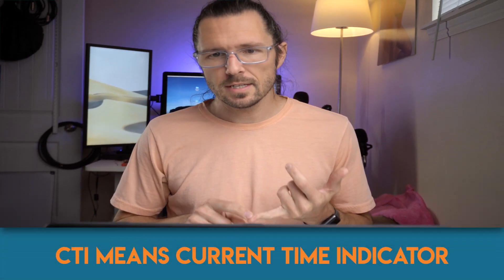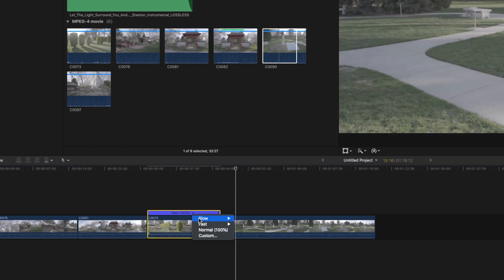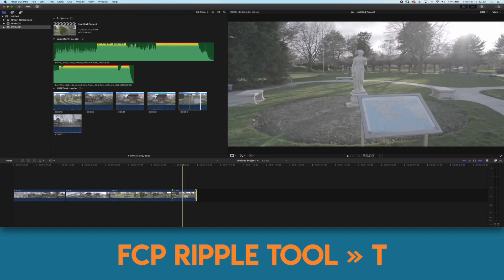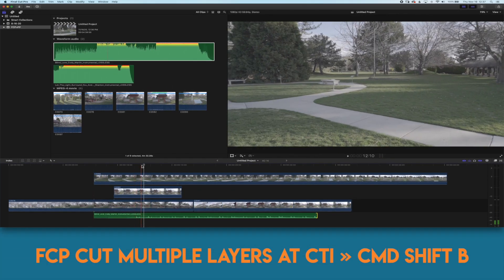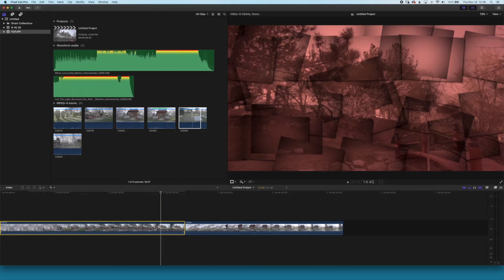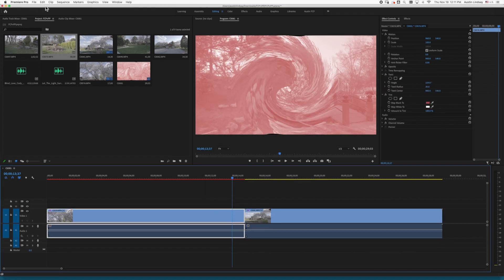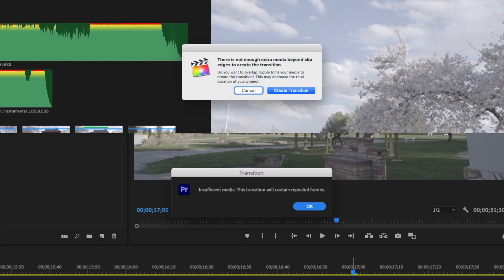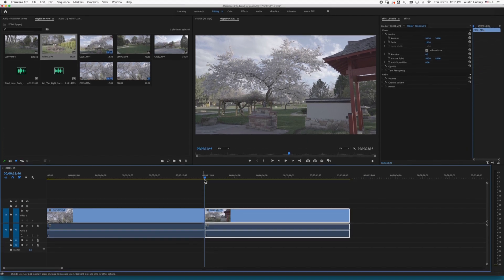Keyboard shortcuts. Final Cut Pro vs Premiere Pro.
I show you the keyboard short cuts that will do the same or similar actions in both Apple Final Cut Pro X and Adobe Premiere Pro. If you use both video editors these tips and tricks may help you save a lot of time.

0:00 Intro and CTI
0:30 Find Clip
     FCP - SHIFT F
     PP - F
1:02 Retiming
     FCP - CMD R
     PP - R
1:51 Ripple
     FCP -  T
     PP - Y
2:22 Volume up and down
     FCP  - CMD + / -
     PP - Bracket Keys [  ]
2:45 Cutting
     FCP
     Blade Tool - B
          Cut at CTI - CMD B
          Cut all at CTI - CMD SHIFT B
     PP
          Blade Tool - C
          Cut at CTI - CMD K
          Cut all at CTI - CMD SHIFT K
3:36 Hide and show clip
     FCP - V
     PP - CMD SHIFT E
4:00 Copy effects
     FCP
          CMC C (copies)
          CMD OPTN V (Copies all at once)
          CMD SHIFT V (Brings up the option to choose)
          CMD OPTN X (Removes all at once)
          CMD SHIFT X (Brings up options to remove)
     PP
          CMD OPTN V (pastes with dialogue box)
5:18 Add default transition
     FCP - CMD T
     PP - CMD D video / CMD SHIFT D audio
6:23 Trim clip to CTI
     FCP - OPTN Bracket Keys [  ]
     PP - Q / W